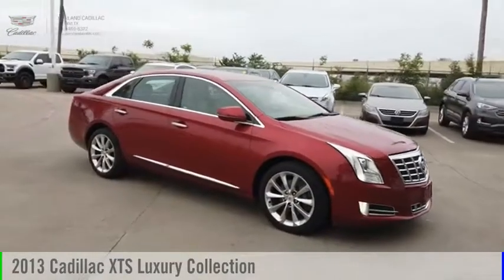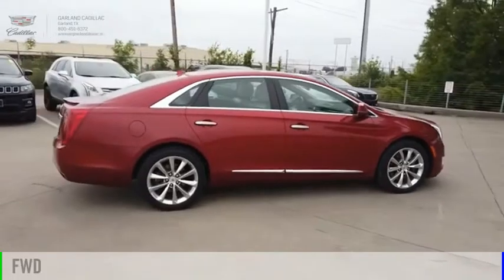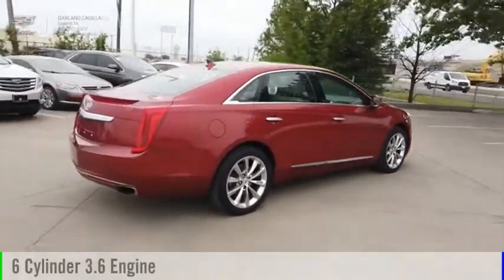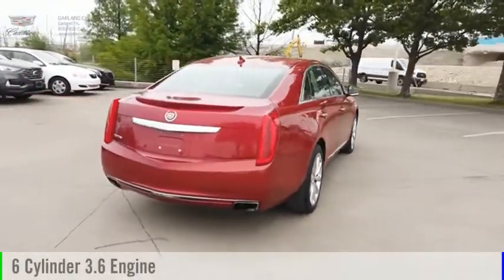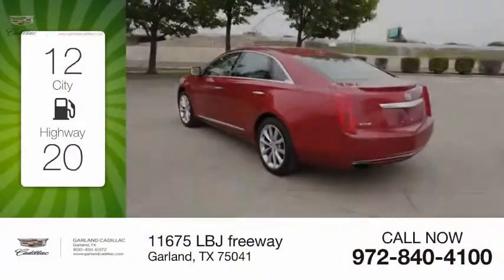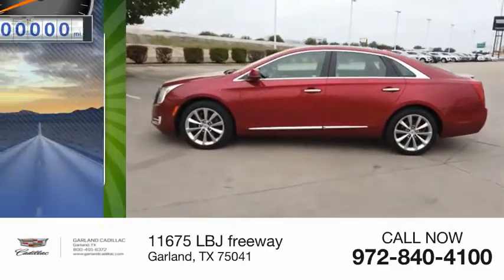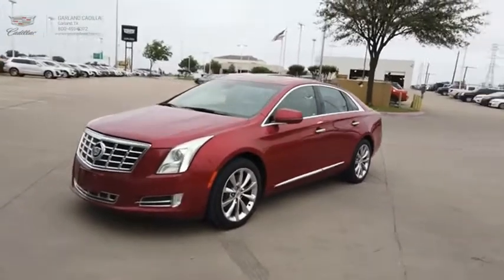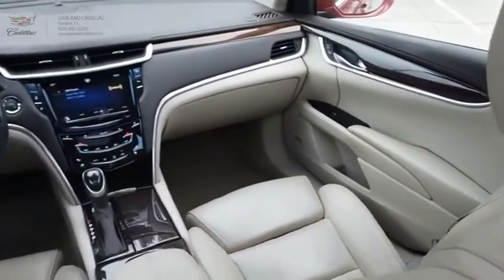2013 Cadillac XTS Garland TX D9118078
2013 Cadillac XTS Luxury Collection

Garland Cadillac
11675 LBJ freeway

Crystal Red Tintcoat 2013 Cadillac XTS Luxury FWD 6-Speed Automatic 3.6L V6 DGI DOHC VVT  Recent Arrival! Odometer is 6278 miles below market average! 17/28 City/Highway MPG  Awards:   * 2013 IIHS Top Safety Pick   Reviews:   * If nothing short of a full-size luxury sedan will suffice, but your budget is limited to a mid-size price, the 2013 Cadillac XTS could be the answer to your predicament. Source: KBB.com   * Spacious cabin; top-notch materials; cutting-edge multimedia interface; available all-wheel drive; many available safety features. Source: Edmunds